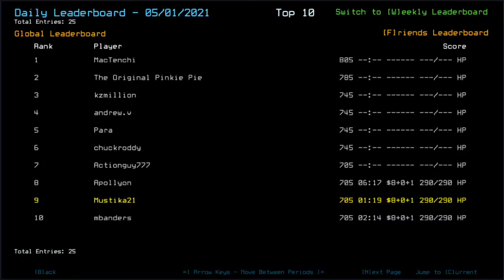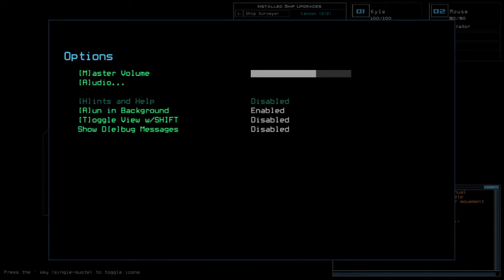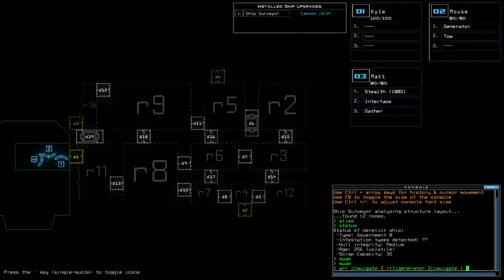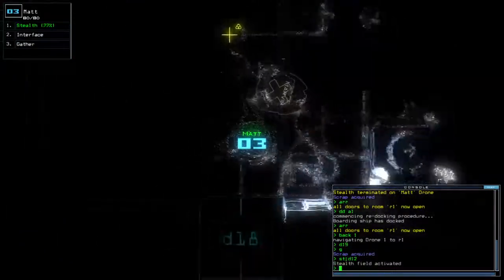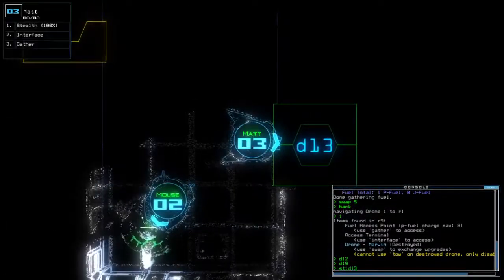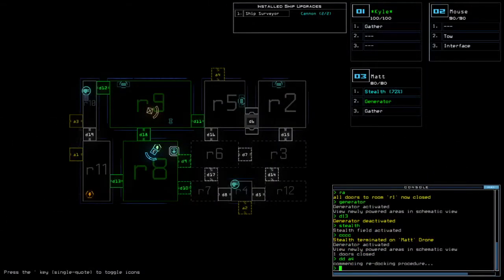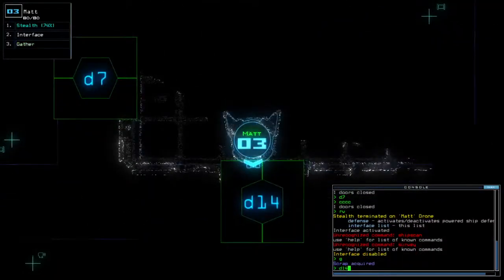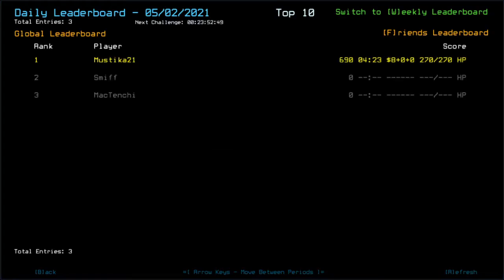Duskers Daily 2 May 2021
Pretty challenge-inducing infestation placement.